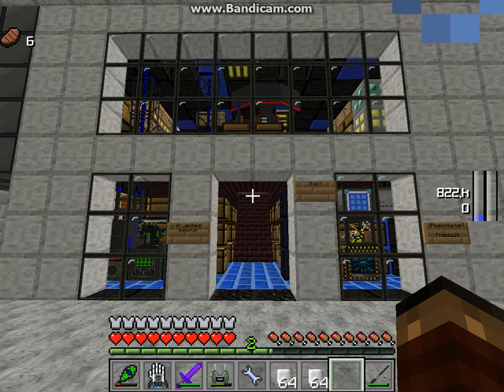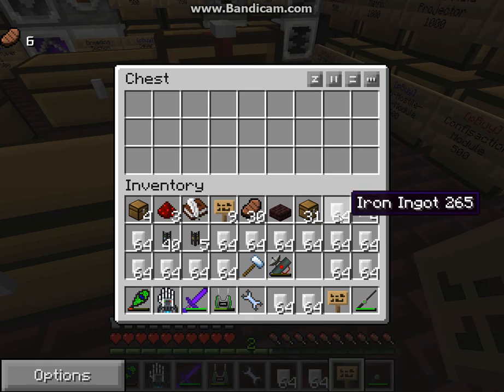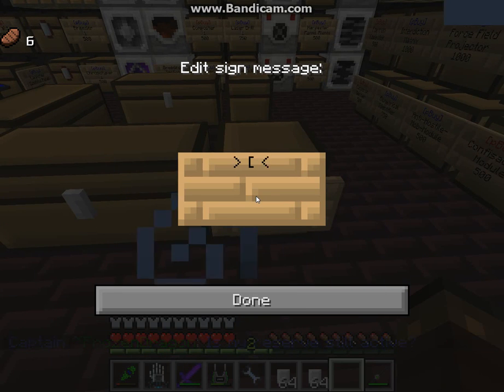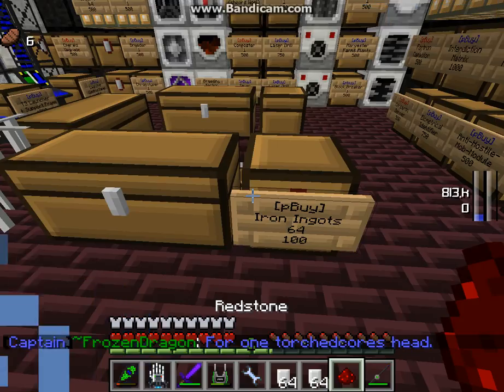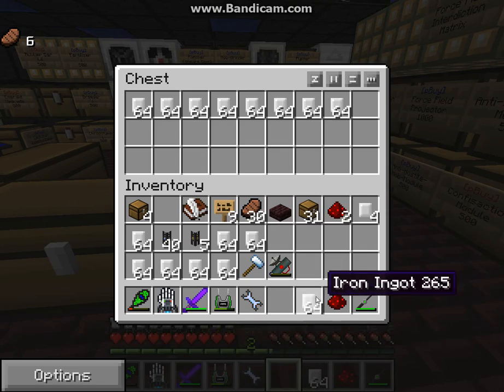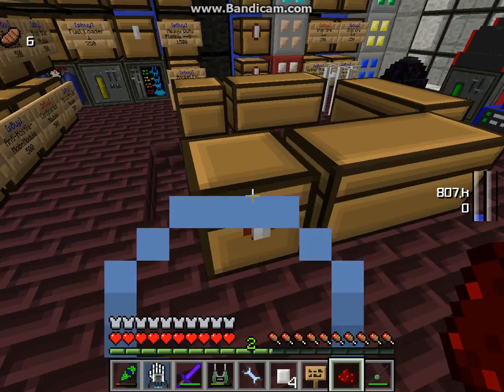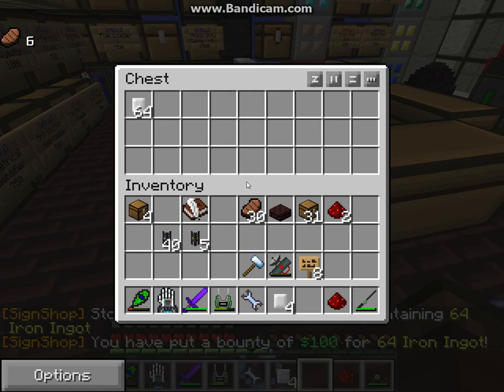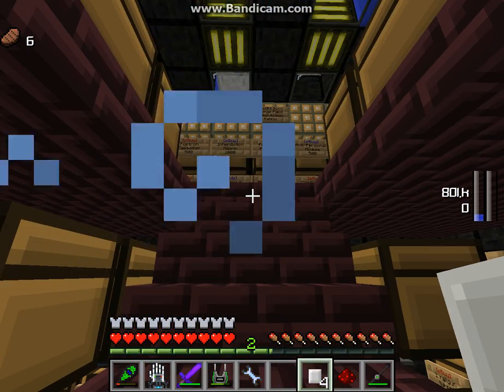Voltz 2.0.4 - Idreams Server 001 - How to Set up a Chest Shop- Sell and Buy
Recommended Server off Official Voltz Mod